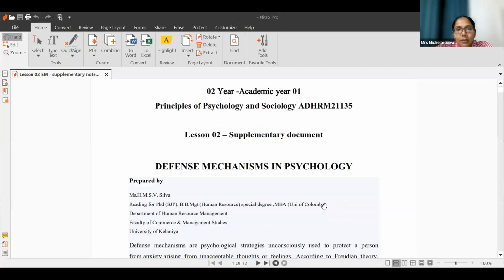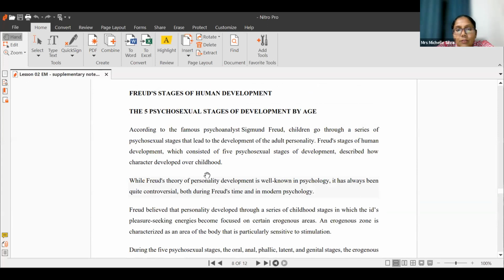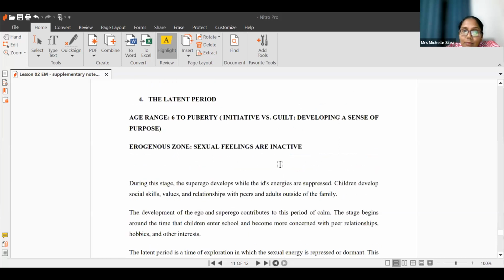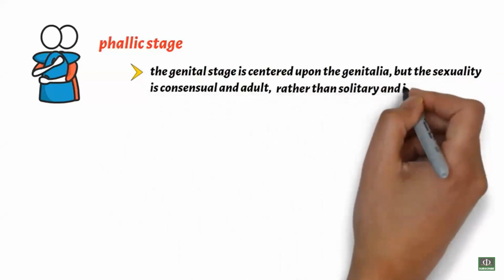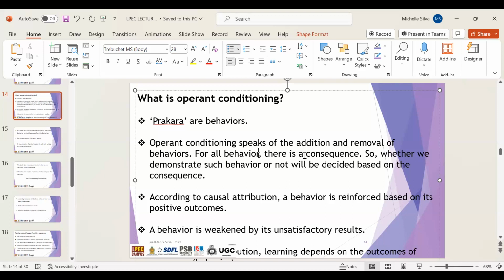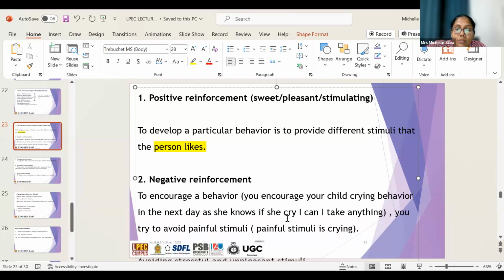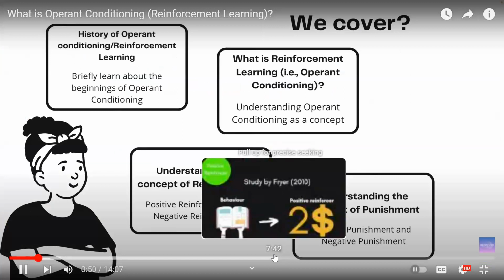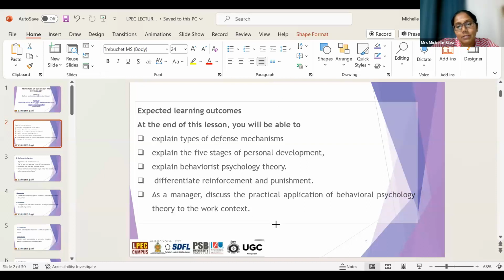Sociology and Psychology 03